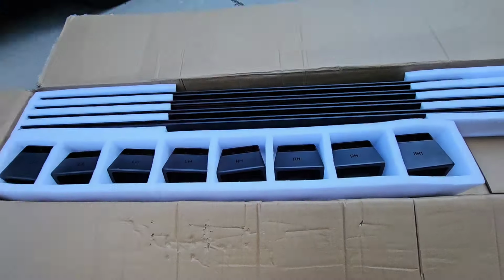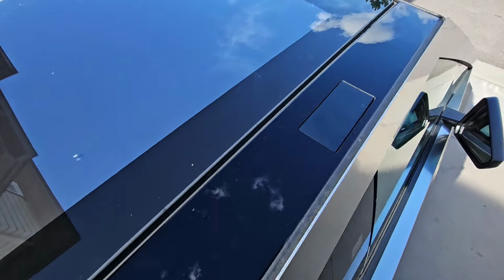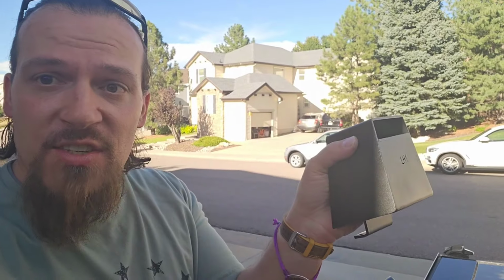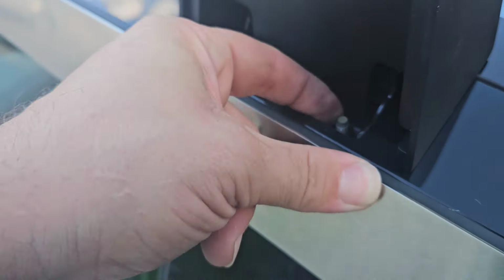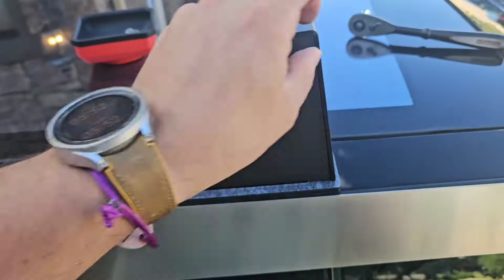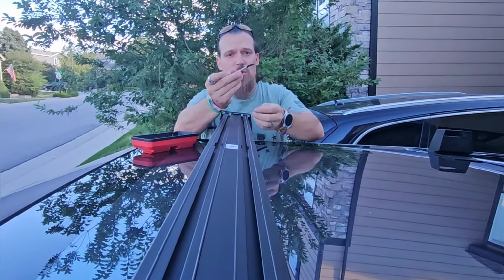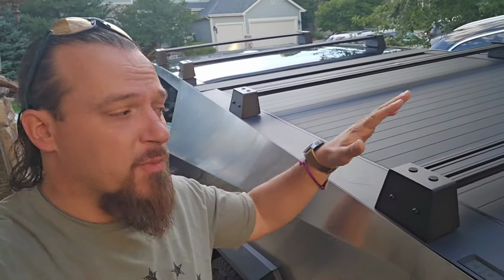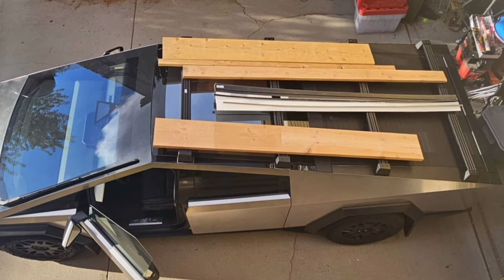cybertruck roof racks. Review and install +20% off. EVBASE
howto video Showing unboxing installation and giving an honest review.